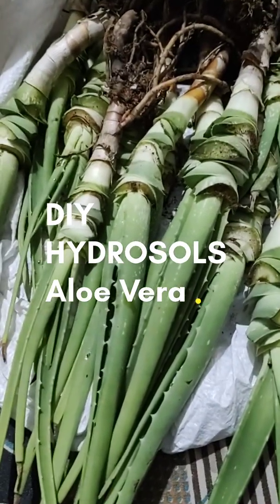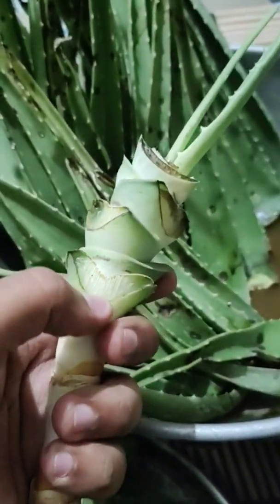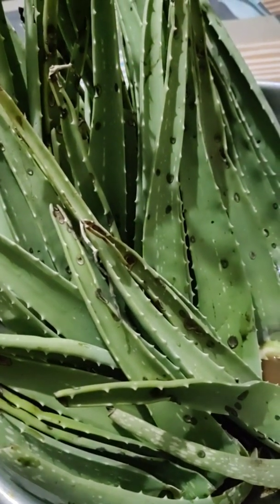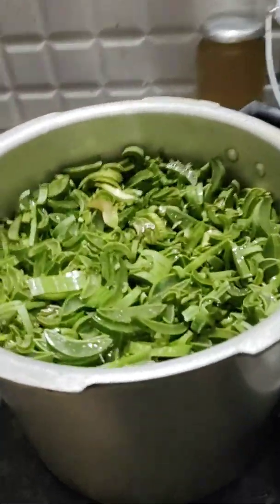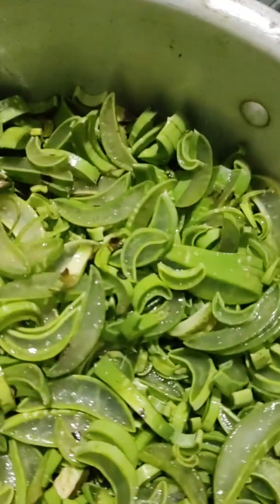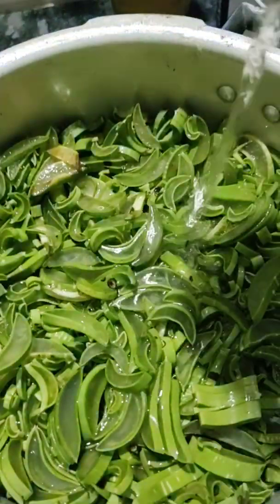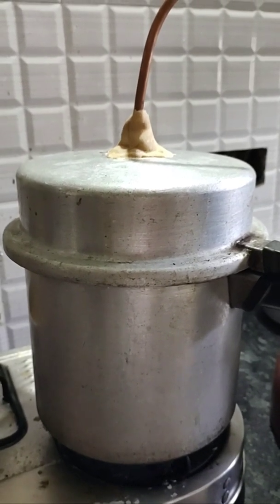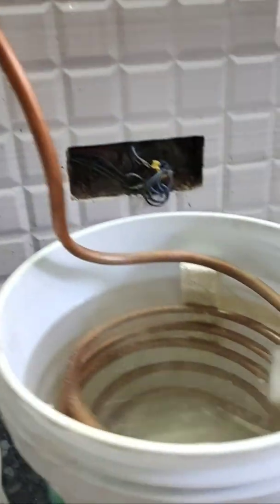Homemade Aloe Vera Mist | Aloe Water | Aloe Hydrosol | Aloe essential Oil | DIY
Using Steam Distillation DIY Apparatus we can Make Hydrosols of any Bio mass medium. I have used Aloe Vera here using 5L Capacity Pressure Cooker fitted with 70MM Copper Tube of 3Ft in length making a Distillation Chamber. Sorry for using the word Condenser in Video. At the Distillation Chamber the Steam is cooled down to form Liquid and hence we get the purest form of Aloe Vera water along with the essential oil. I use this raw water in my daily routine. Further the essential oil is separated from this extraction. For any queries or experiences , please share your story in the Comments.